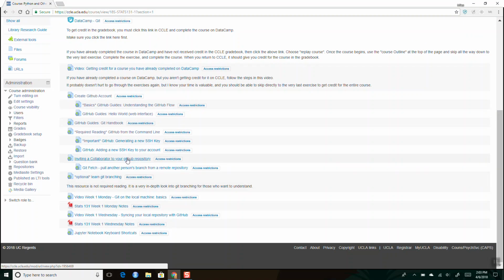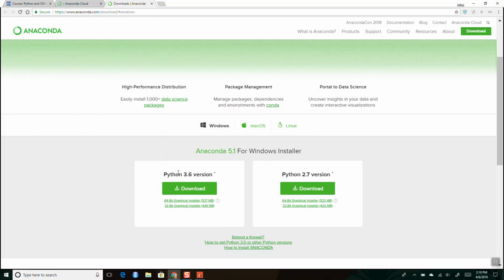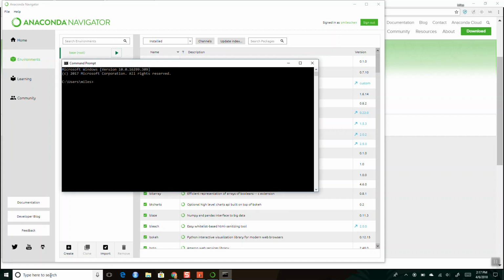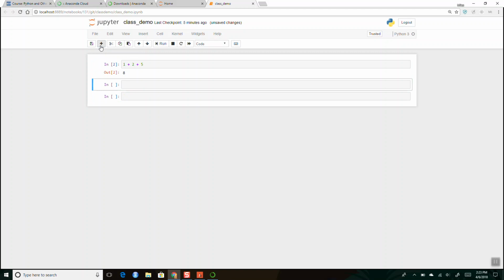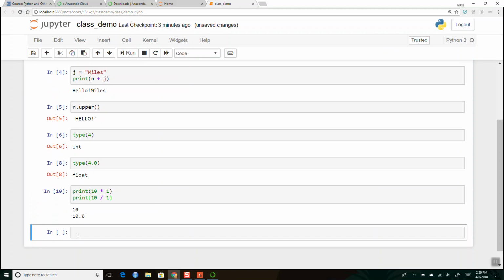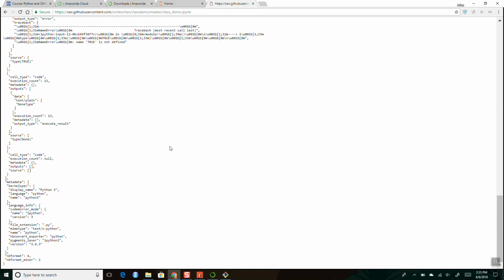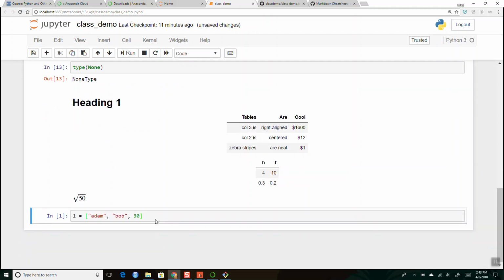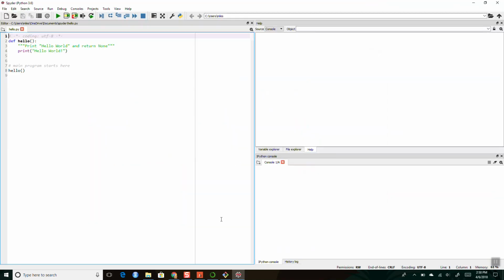4 6 2018 Stats 131